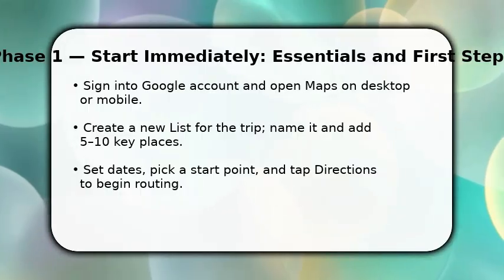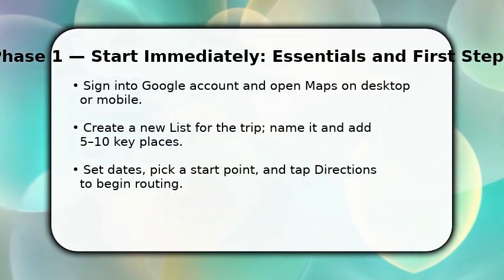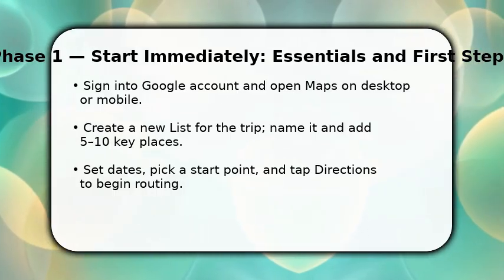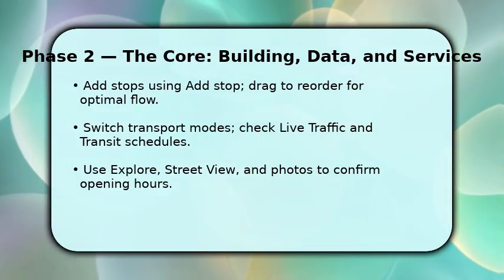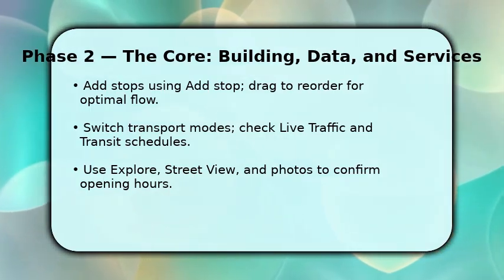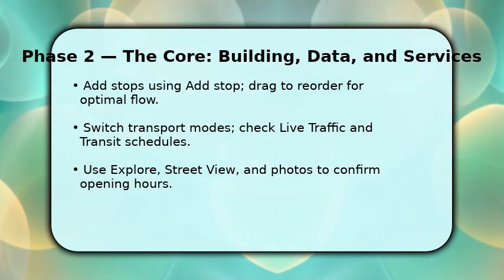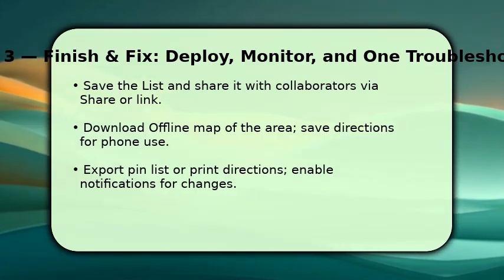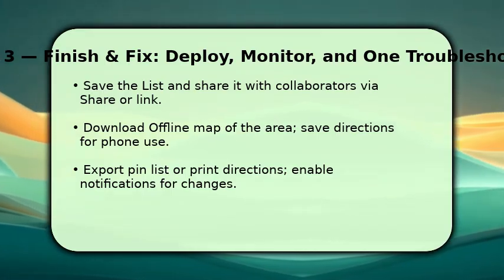How to Use Google Maps to Plan a Trip (easy Method)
How to Use Google Maps to Plan a Trip (easy Method) | 🔒 Surfshark VPN Deal — Stay private and secure. $1.99/mo + 3 Months Free ▸

Discover the simplicity of trip planning using Google Maps in this quick guide. Learn how to leverage its features for efficient route mapping, real-time traffic updates, and location search with ease.

Google Maps, trip planning, route mapping, real-thy traffics update, location searching,

.GoogleMaps tripplanning made easy .RouteMappingHelpful ,.RealTimeUpdatesOnTheGo,,.